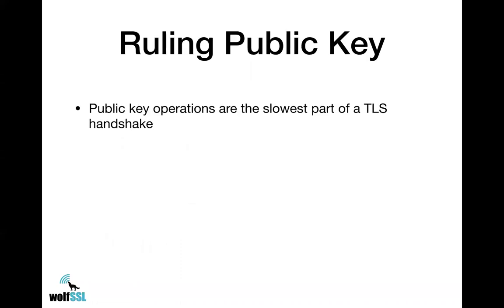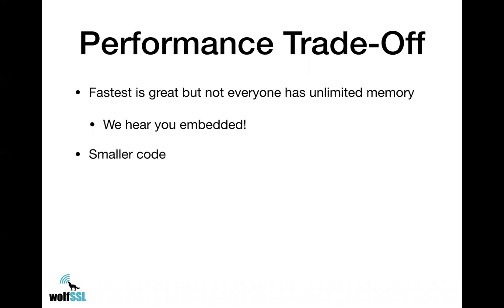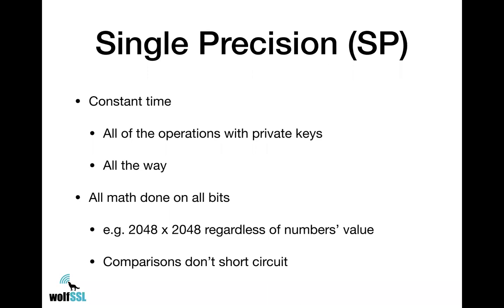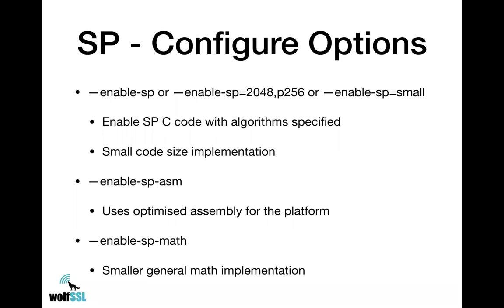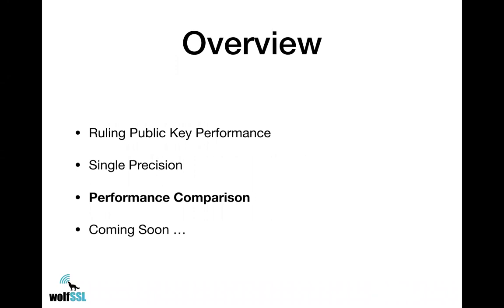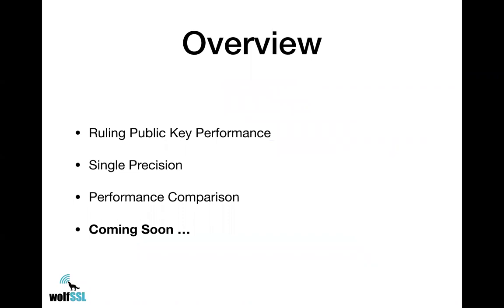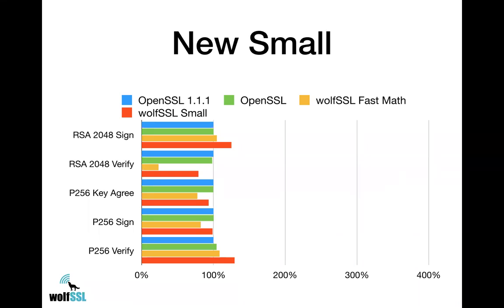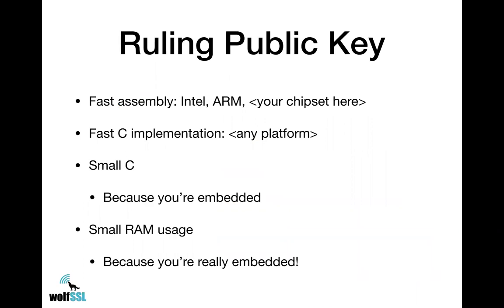Why We Rule: High Performance using Single Precision (SP) Math in wolfSSL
Explore and learn how to utilize wolfSSL to its fullest by using Single Precision (SP) Math